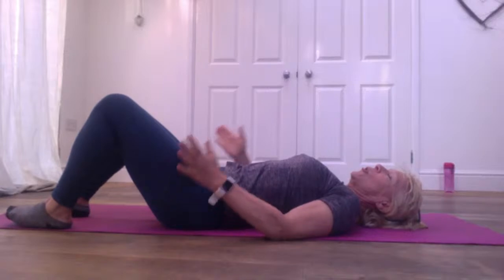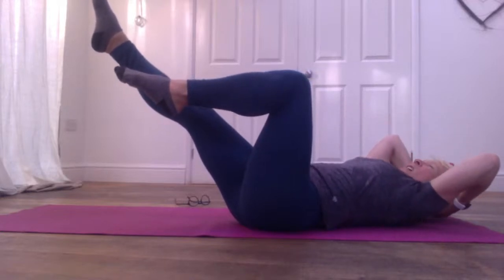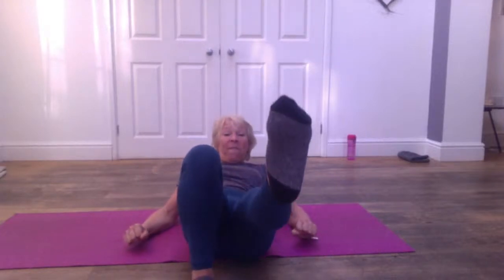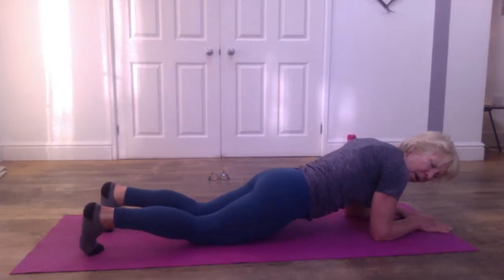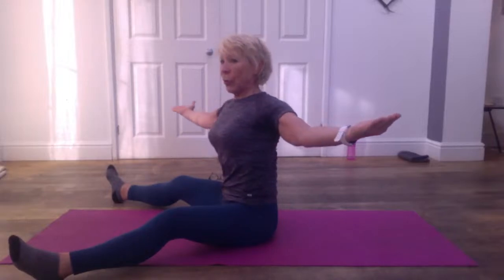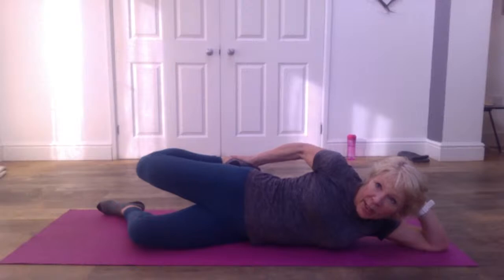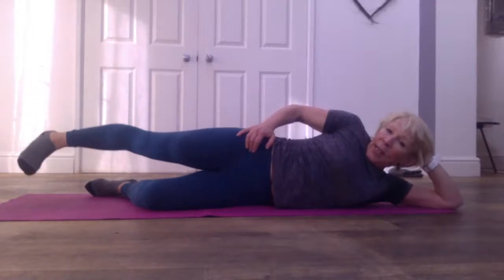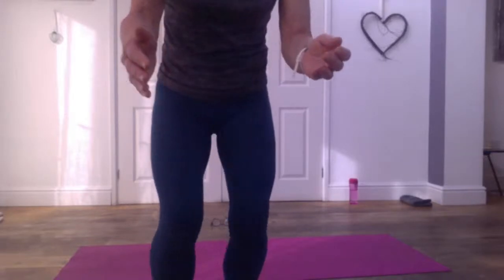THURSDAY 16 APRIL: 7.30am PILATES STRENGTH (45 mins)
Lots of core and glutes in this one.
No kit required, just determination .
Annie
x